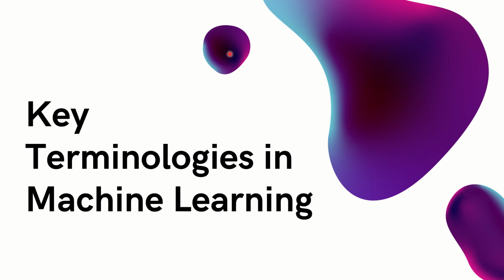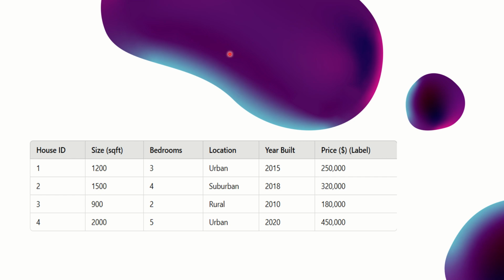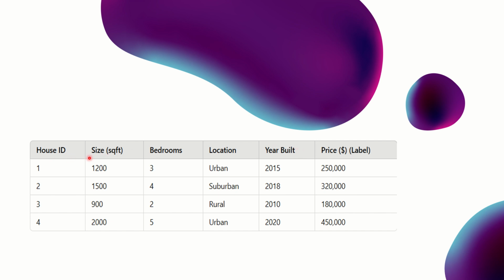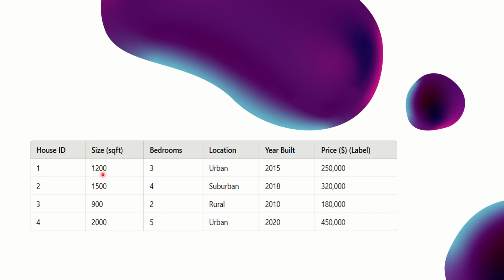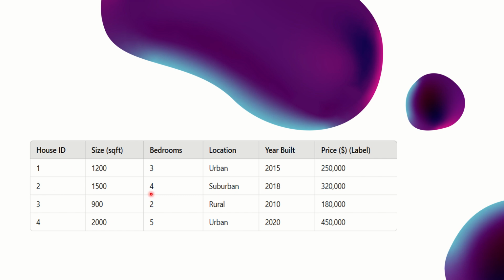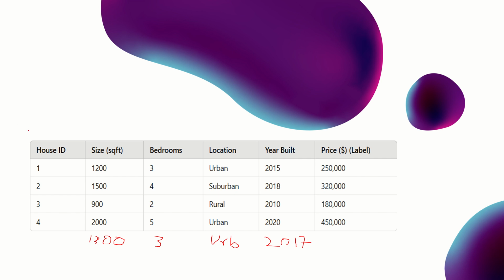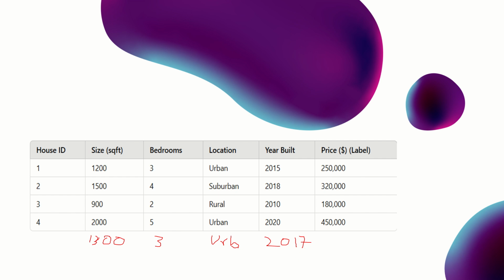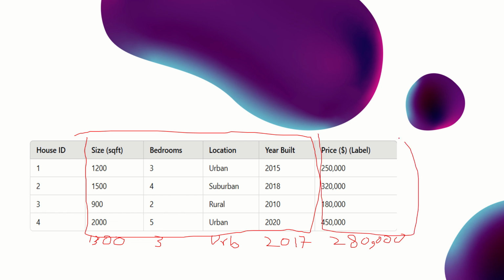What are Features and Labels in Machine Learning? 🧠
Welcome to Part 3 of our Machine Learning Course!
🚀 In this video, we’ll explain two essential building blocks of machine learning: **features** and **labels**. 🧠

You'll learn:
✔️ What are features in machine learning
✔️ What are labels in machine learning
✔️ How features and labels work in supervised learning
✔️ Real-world examples of features and labels in machine learning

If you're just starting your journey or revisiting ML basics, this tutorial is perfect for understanding these key concepts that every machine learning model relies on.